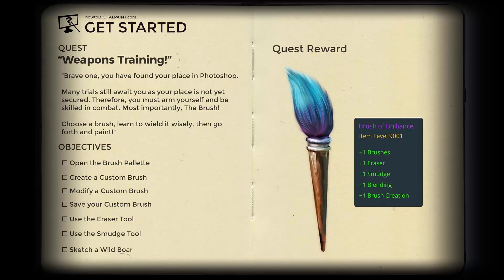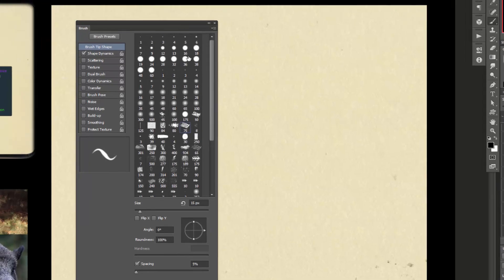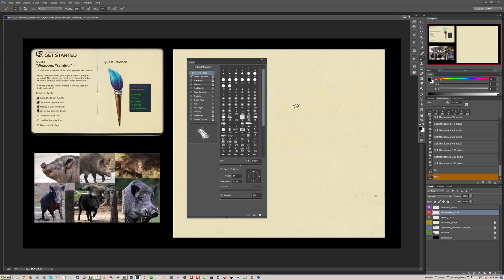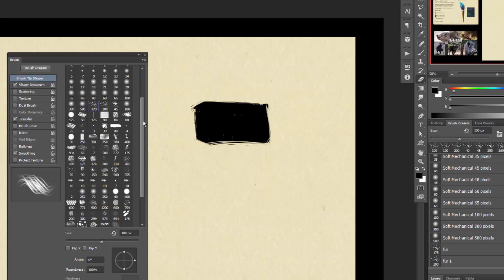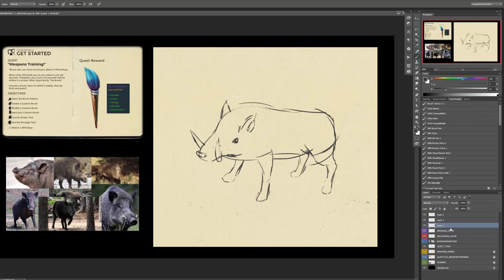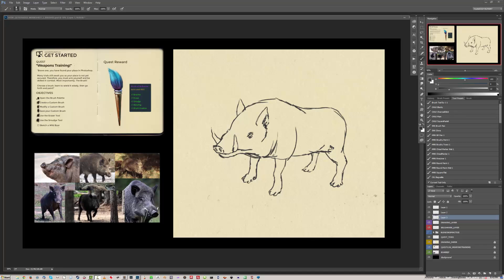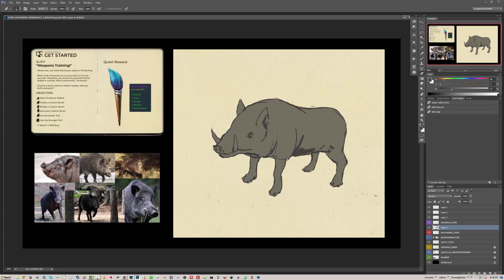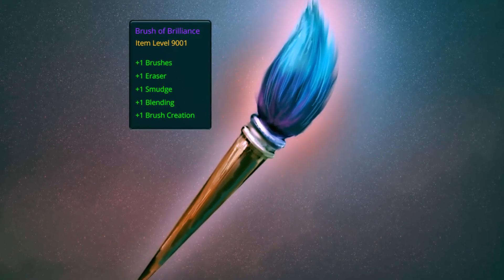howtoDIGITALPAINT: GET STARTED Part 2: "Weapons Training!"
“Brave one, you have found your place in Photoshop.

Many trials still await you as your place is not yet
secured. Therefore, you must arm yourself and be
skilled in combat. Most importantly, The Brush!"

Choose a brush, learn to wield it wisely, then go
forth and paint!”

You will learn about The Brush Tool, Custom Brushes and end with sketching a Wild Boar.

This series will effectively and fun teach Digital Painting as if played like an RPG.

Check out howtoDIGITALPAINT.com for more cool stuff!
You will find heaps of Free Downloads such as Brushes, Patterns, Worksheets and Templates!

Join my Facebook and Twitter. Post your Art you made after watching the videos to the Facebook Page!

Tools I use: Adobe Photoshop CC, Wacom Intuos 5 Large, PC and Camtasia for recording.

Now go forth and Paint!